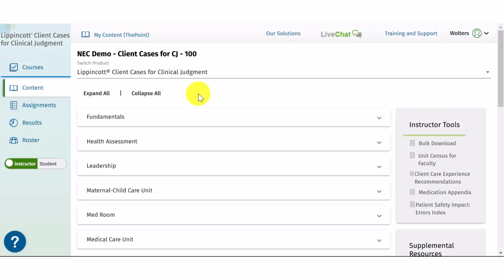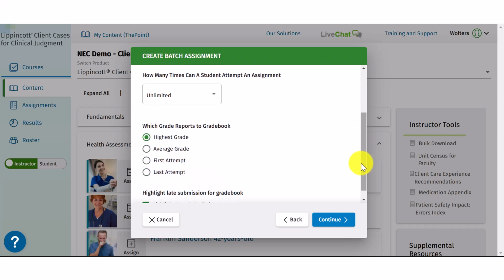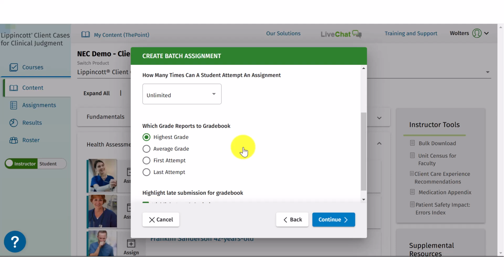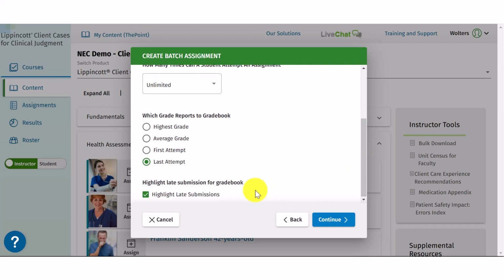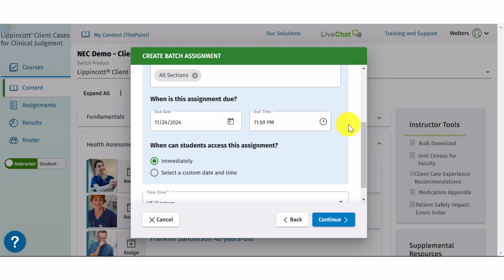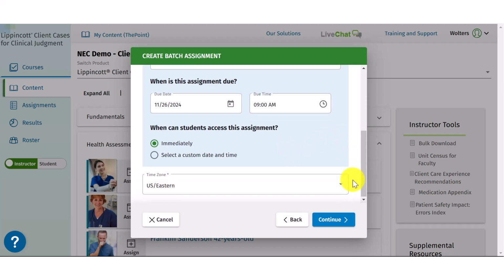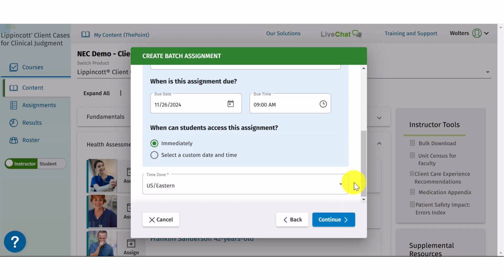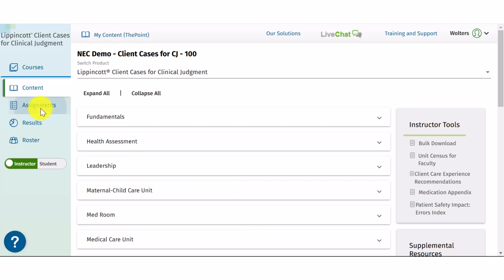Lippincott Client Cases for Clinical Judgment - Faculty - Assign a Case